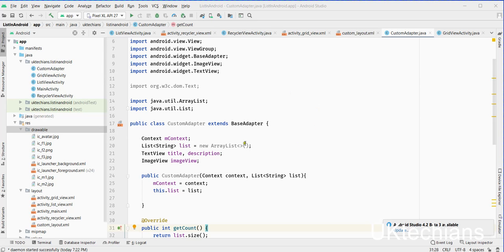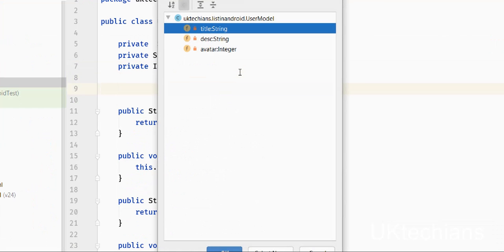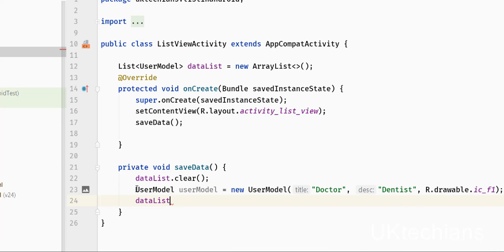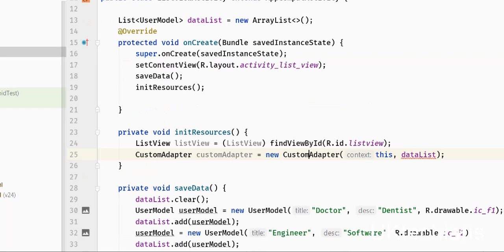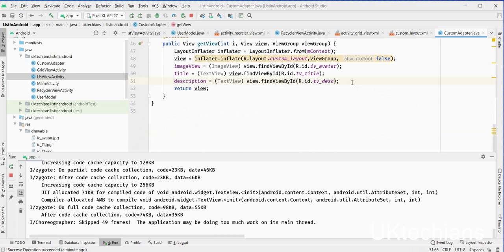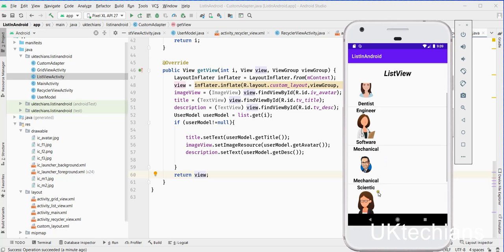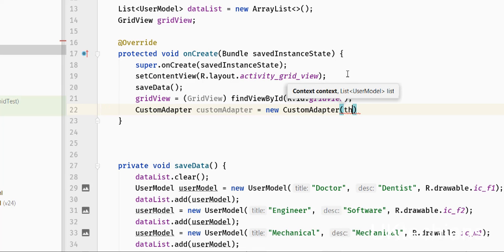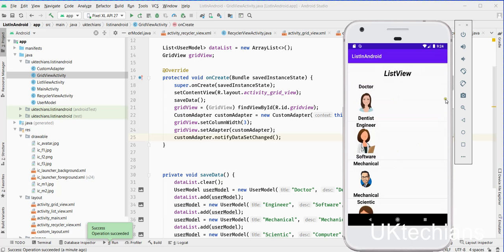RecycleView in Android | GridView in Android |Creating List Recycler Grid View Layout (Part 3)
So, Friend learn about custom view in android
custom adapter with list, grid & recyclerview android.

For more